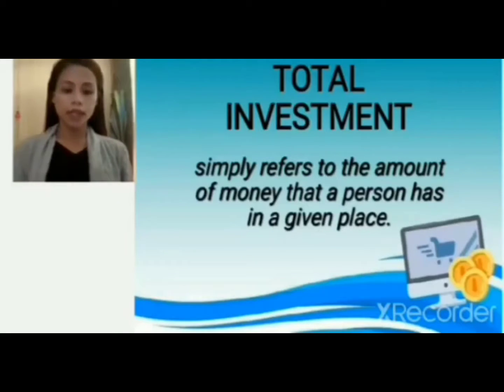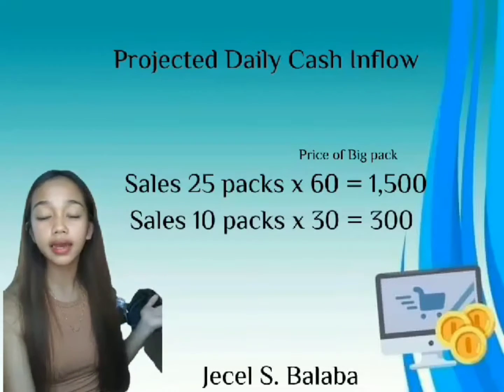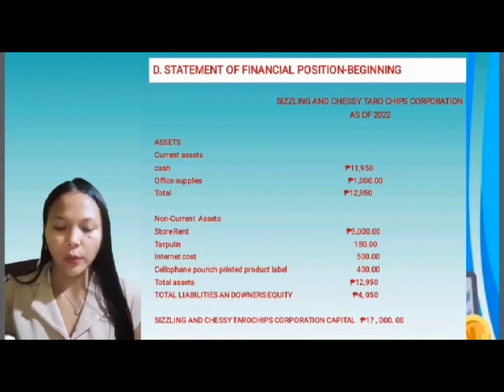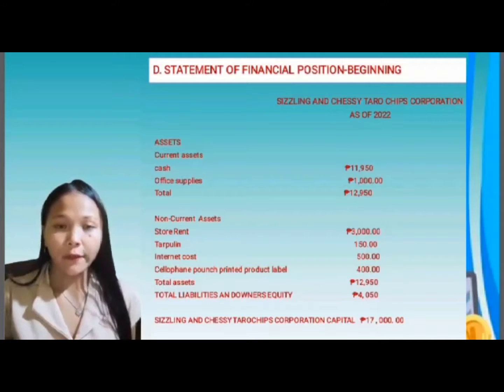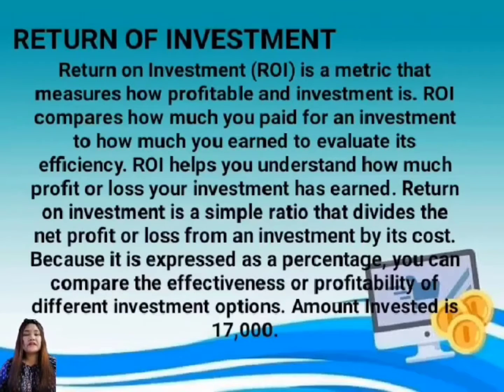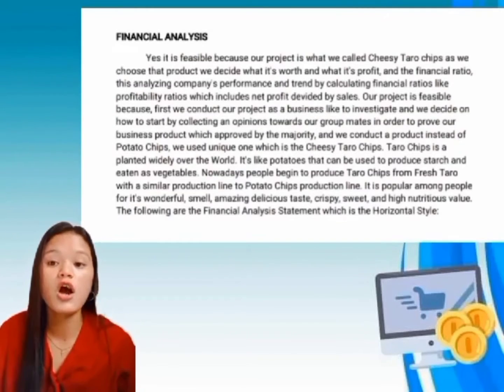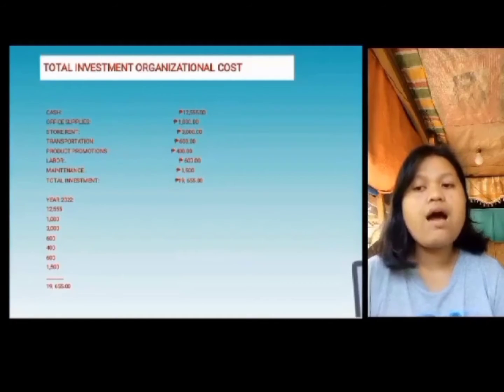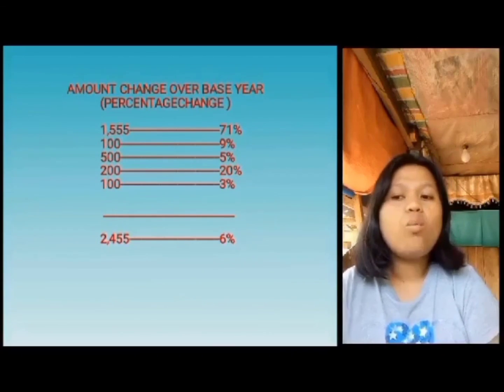Financial Plan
Sizzling and Chessy Taro Chips Corporation